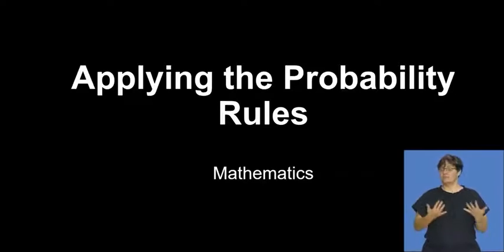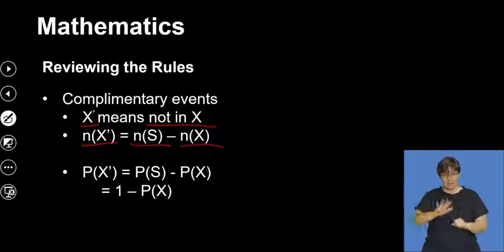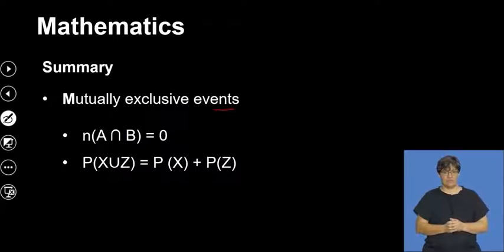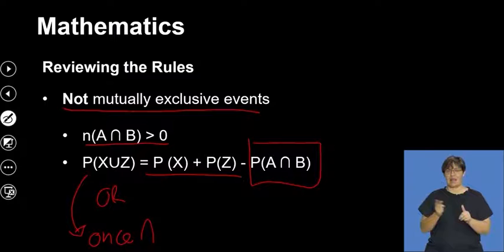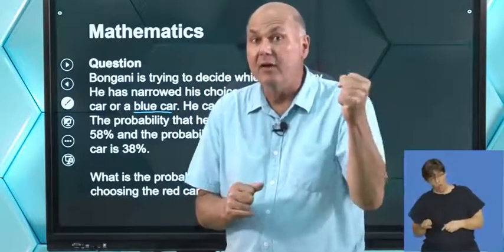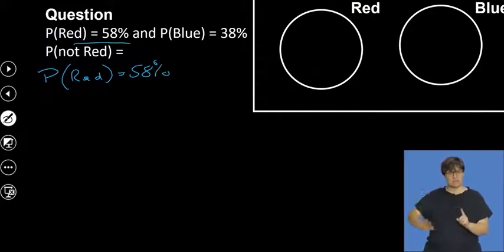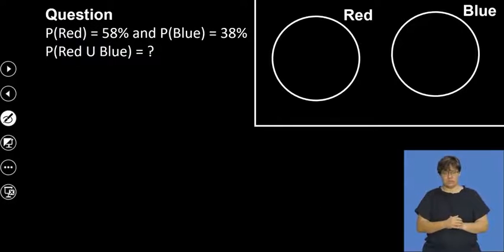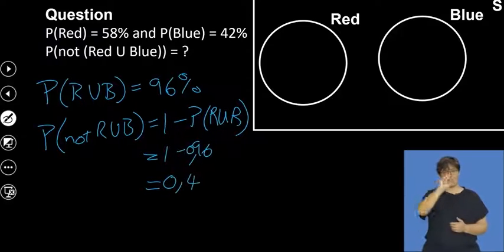Maths Grd 11 Applying The Probability Rules S1